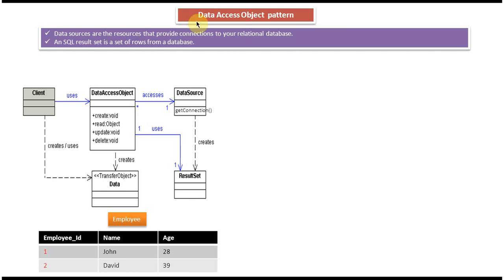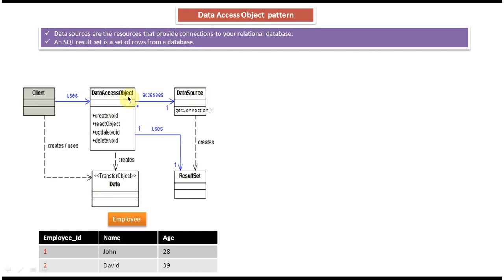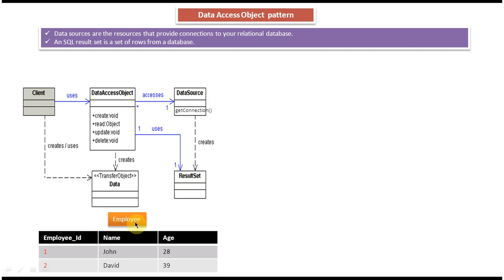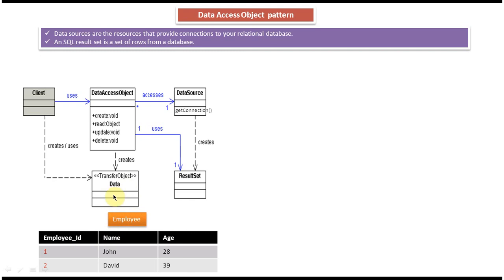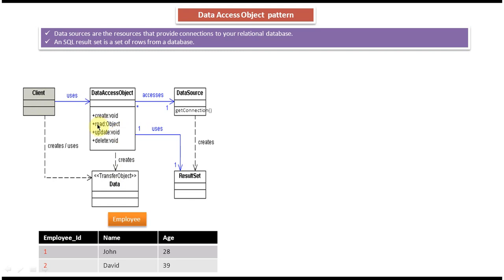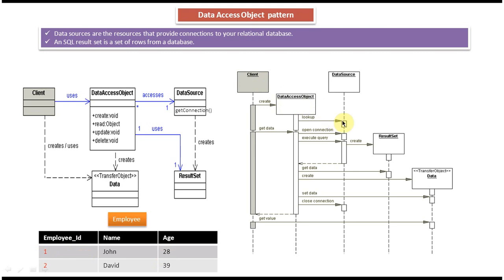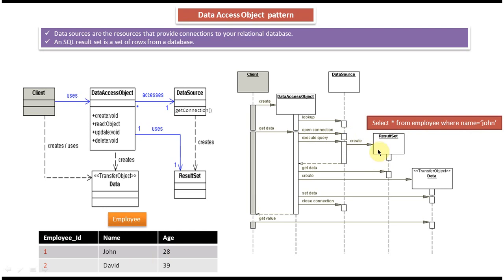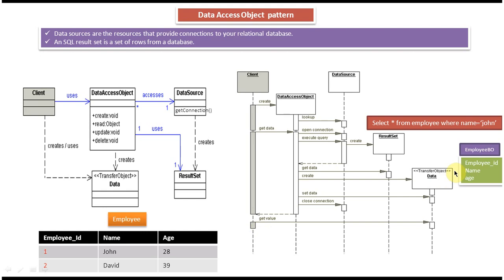DAO Design Pattern Explained: Class and Sequence Diagrams | Data Access Object Design Pattern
In this video, we'll be delving into the Data Access Object (DAO) design pattern, focusing specifically on class and sequence diagrams to provide a visual understanding of its implementation.

The DAO design pattern is a structural pattern commonly used in software development to separate data access logic from business logic. By employing class and sequence diagrams, we can visualize how the DAO pattern facilitates modularization and abstraction of data access operations.

In this tutorial, we'll cover the following key points:
- Explanation of the DAO design pattern and its role in software architecture
- Introduction to class diagrams and their components, including classes, attributes, and relationships
- Demonstration of how class diagrams represent the structure of DAO pattern components
- Introduction to sequence diagrams and their components, including lifelines, messages, and activations
- Demonstration of how sequence diagrams represent interactions between DAO pattern components during runtime

By the end of this video, you'll have a clear understanding of how class and sequence diagrams can aid in the visualization and implementation of the DAO design pattern.